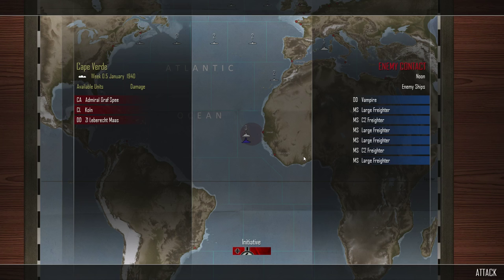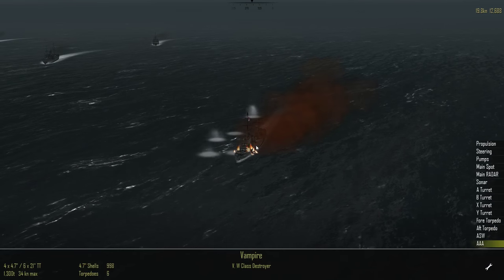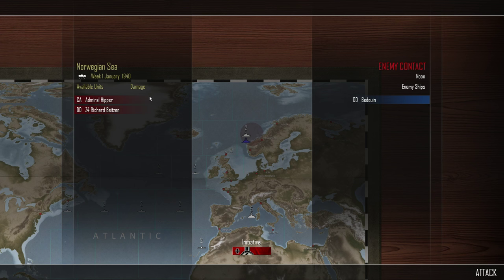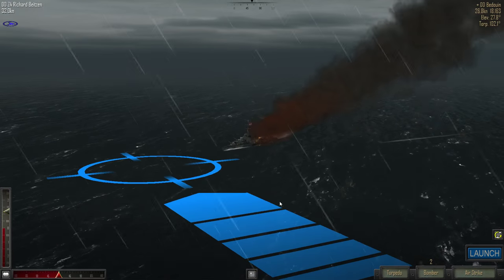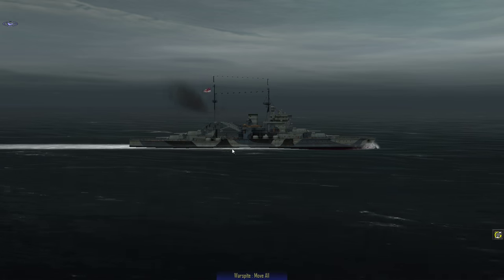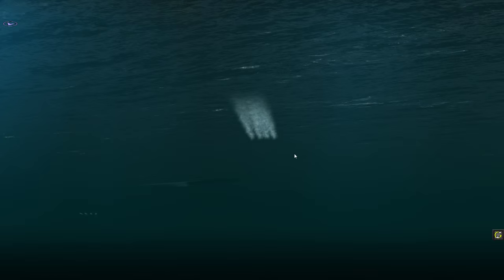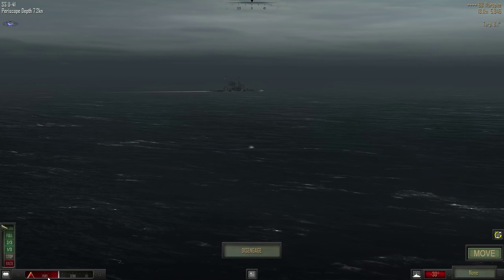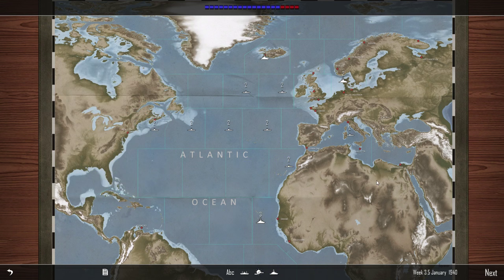Atlantic Fleet | Let's Play Germany - 12 Goodnight, Warspite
Atlantic Fleet is mostly turn-based tactical combat, supported by some campaign/strategic elements. Perfect to continue our Germany series from Rule the Waves!

Turn based tactical and strategic naval combat. Atlantic Fleet puts you in command of the Allies or Kriegsmarine (German Navy) in the longest military campaign of WWII, The Battle of the Atlantic. Take command of surface ships, submarines as well as carrier and land based aircraft in the deadly struggle